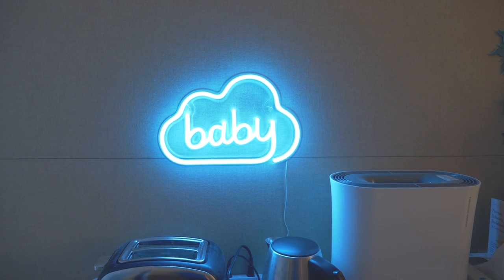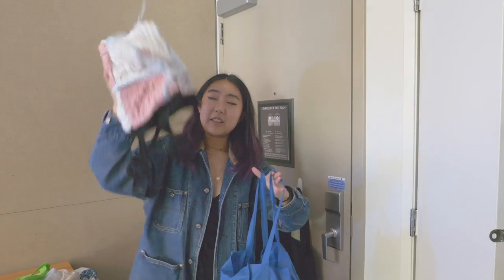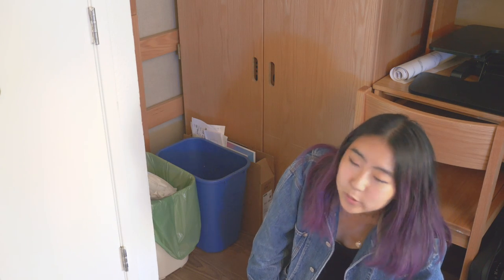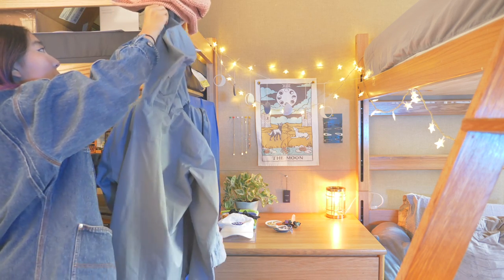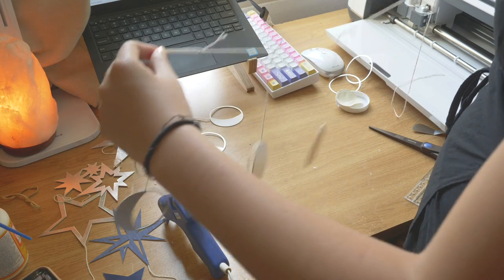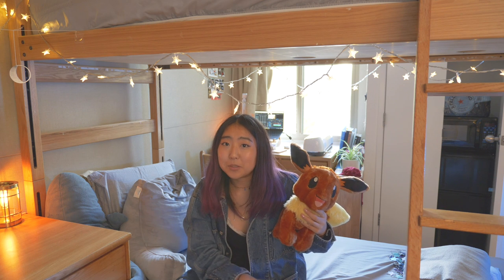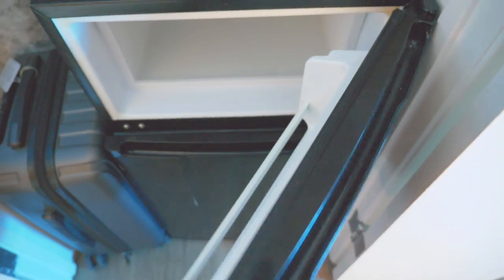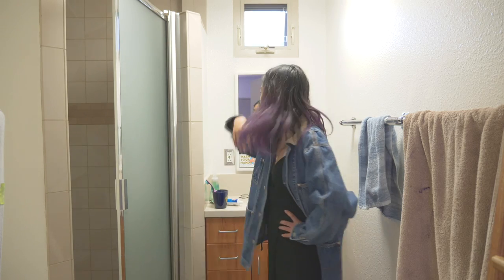dorm tour bc i did a room makeover! ☆ﾟ.*･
thank you so much to cricut for sponsoring this video! check out the supplies i used to make my banners
btw if you want links to anything else shown in this vid, comment & i'll update the description ↓↓↓

today's video is a tour of my updated, redecorated dorm room. for those who are prospective ucla students looking to see what the rooms are like: this is a plaza triple with private bathroom in sunset village courtside. anyways i rly like my celestial aesthetic so i hope you enjoy this video.

⋅ laptop stand
⋅ star keycaps
⋅ moon jewelry dishes

 ⋅ tiktok lol - @study.quill

a guide to planning & notetaking techniques for students!